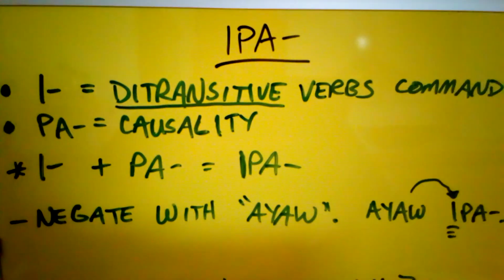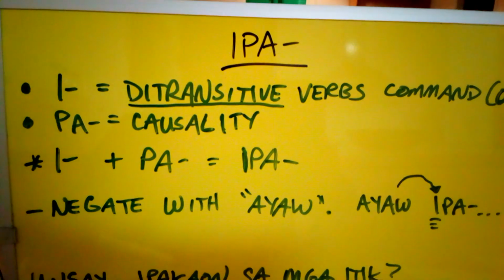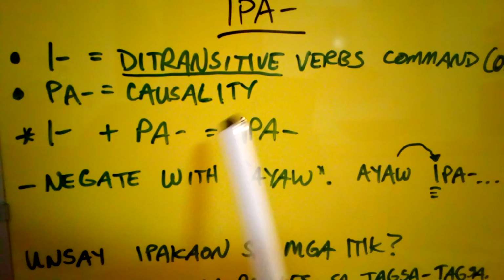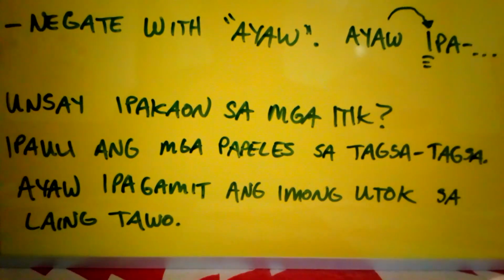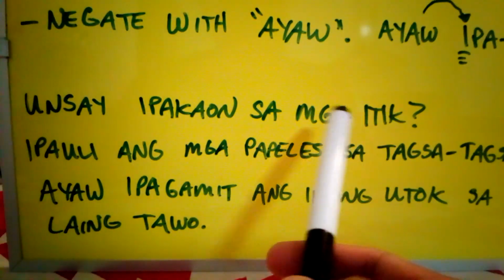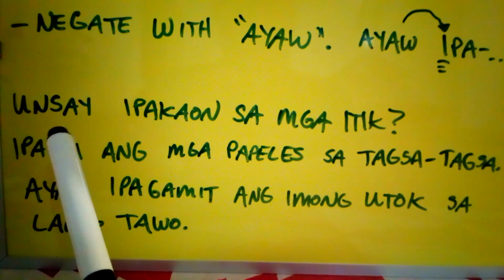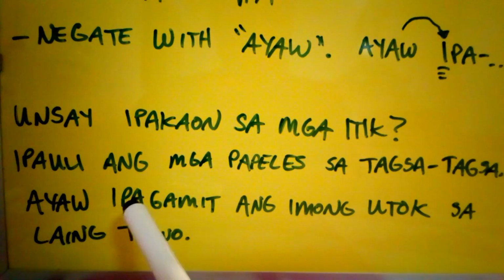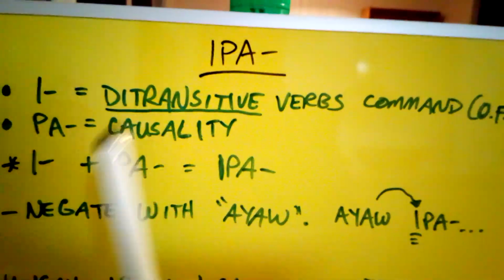Intermediate Cebuano - Ipa-